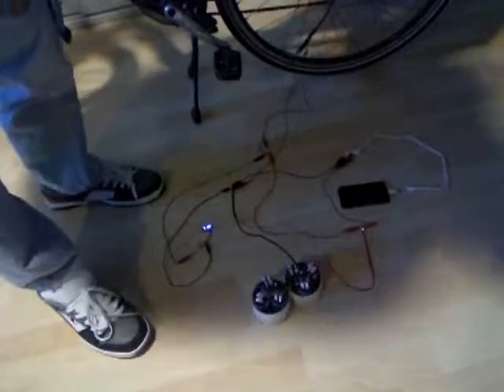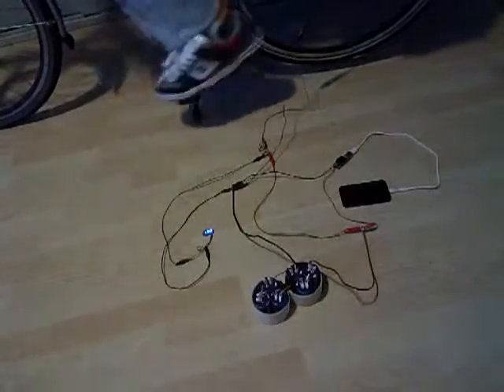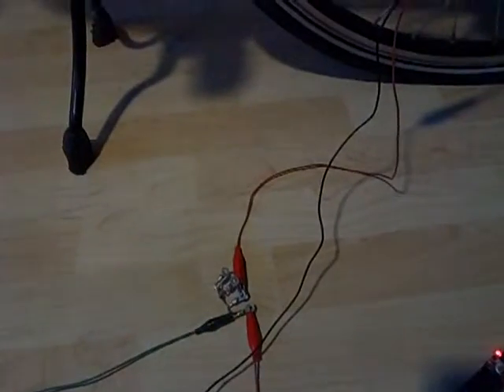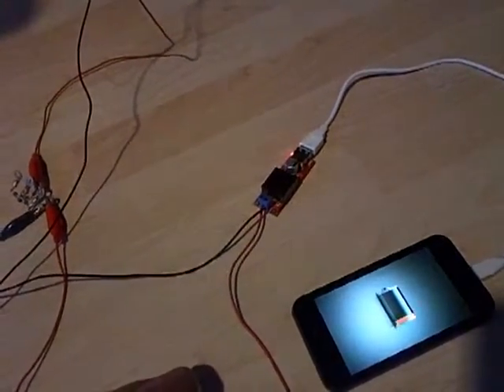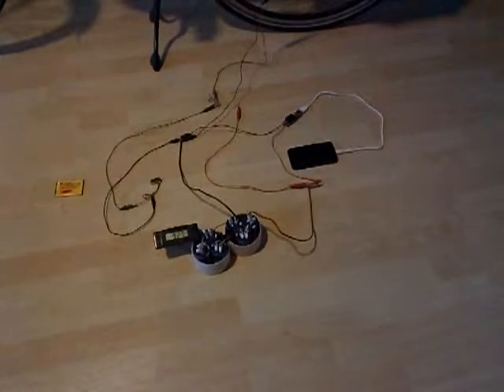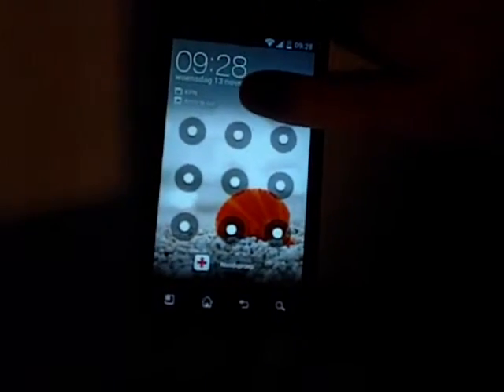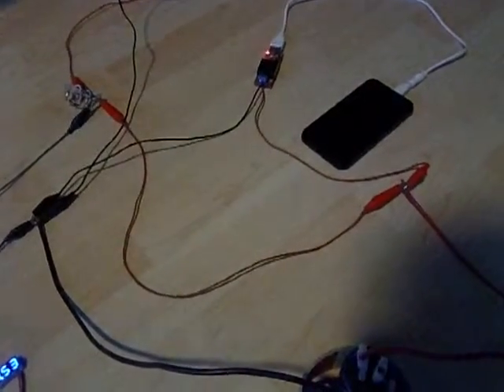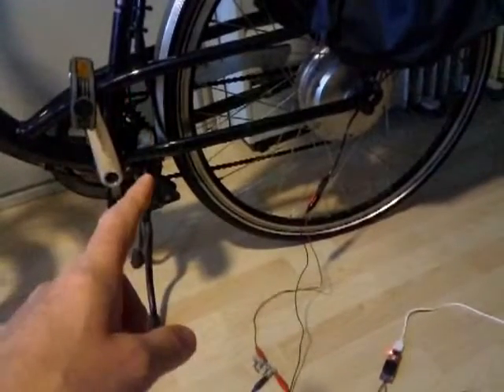charge my gsm with an e bike as generator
Using my e-bike I am able to generate over 250 Watt (1 third of a HP and a quarter of a kilo Watt) power. Do not expect me to do this for a long time, within 3 minutes I am out of breath already. But it is funny to do and see, and to know that even in emergency needs you do have the ability to generate a lot of power very easily (provider you have an e-bike with the motor attached via a plug like mine).

Every day I charge up my bank of 6 supercaps, 500F each. Actually I have two of these banks, so I can swap while charging, or sometimes one set is down to 12 Volts and the remaining power is just not enough to charge my cellphone. The caps are rated at 2.7Volts, tops at 2.85 Volts. I check the individual voltage every now and then so I don't overcharge them.6 x 2.85 = 17.1 Volt, so I try to charge the capacitors up to 16.5 at most.

The neat thing about the dc to dc convertor is that it can have up to 24 volts in, and always put out 5 Volts. It is quite efficient in the dc to dc conversion, so in my opinion the best way to step the voltage down without losing to much power. The convertor does not get hot, not even warm. It can deliver up to 3 Amps (the specs say so).

In the next and first power output test, running on 12 Volts, I have attached 2 loads. One is invisible, it is behind the bigger 4-headed light. It is an automotive headlight bulb, consisting of 2 halogen lights in it of 55 and 60 Watt. In the 4 headed ceiling armature I have put 3 halogen bulbs, two of 35W and on of 50 Watt. All together it adds up to 235 Watt.

In the second test I have removed the headlight bulb and all halogen bulbs, and I have inserted the projector light bulb, 24V 250W. Actually it needs to be cooled, so after the short run which I did with it my room was smelling like hot and dried -something-. As if something was burning. The armature was really hot as well, so those 250 Watts are not being used for lumen (light) output only.

Notice I once calculated the amount of power I am consuming. As a human ;-)
A capacitor holds 0.5 x C x U x U joules. If the bank is charged up to 16.2 Volts, every cap is at 2.7 Volts. Suppose my cellphone is done charging and the voltage remaining in the caps is 4.2 volt, every cap then holds 0.7 Volt. The calculation is easy:
Capacity at 2.7 Volts is 0.5 * 500 * 2.7 * 2.7 = 1822.5 J
Capacity remaining at 0.7 volts = 0.5 * 500 * 2.7 * 2.7 = 122.5 J
So I used in total 6 times (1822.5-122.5) = 6 * 1700 = 10200 Joule.
In calories this is 0.23901 * 10200 = 2437.902 which is 2.4 Kcal.
An adult male human would consume 2000 Kcal a day, up to 2200 or so. meaning charging my cellphone is one thousands of my daily consumption. really, if you would look up the nutritional value of food containing 2.4 Kcal, what would that be?
Found it: 2 pickles would do it.
I checked for 1 gram of (brand) potatoes, and 1 gr contains 5.4 Kcal. Isn't that incredible?
But we always talk in kCal, I could just as well say 'a male human needs 2,000,000 calories a day'. Now we are talking!